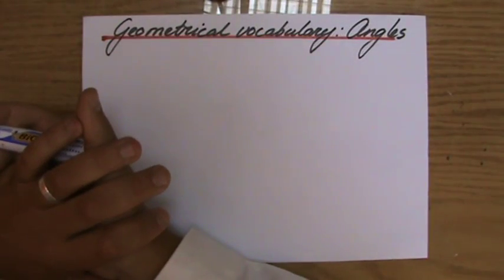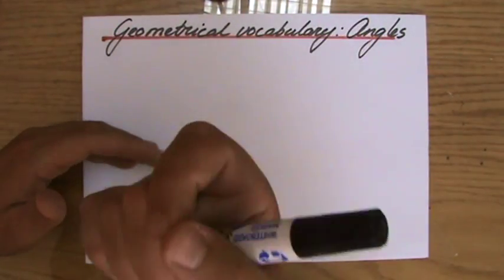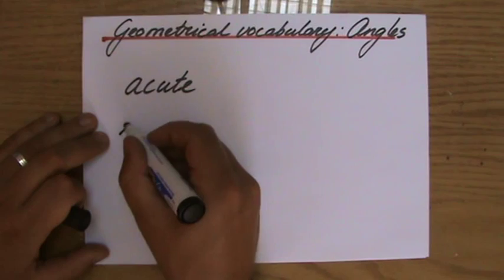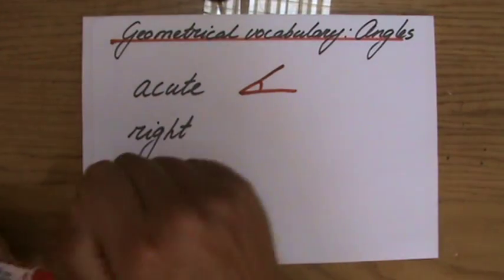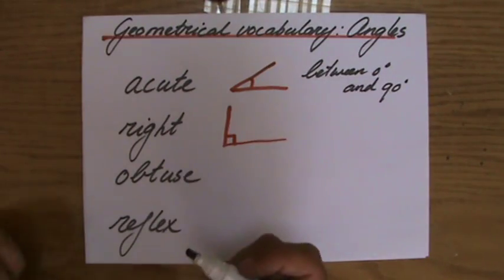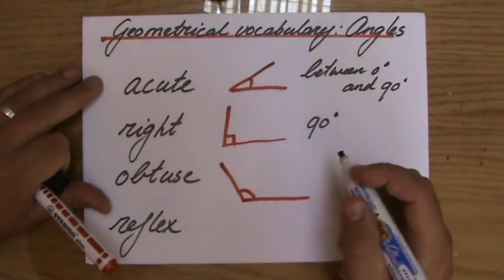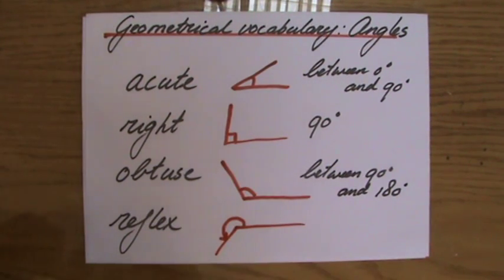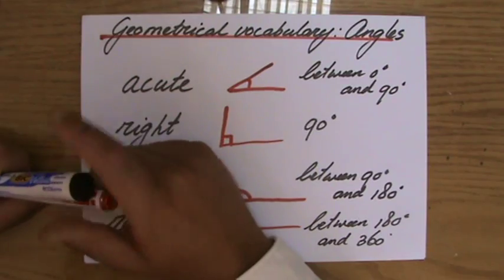Explaining different types of Angles - Geometry Help - ExplainingMaths.com IGCSE GCSE Maths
Learn all different type of Angles and the essential vocabulary involved.  What are acute, obtuse and Reflex angles?  Study the free resources during your IGCSE GCSE math revision and pass your next math exam.  for more FREE resources.  You can also ask me any questions you may have over there.  Good luck and have fun!